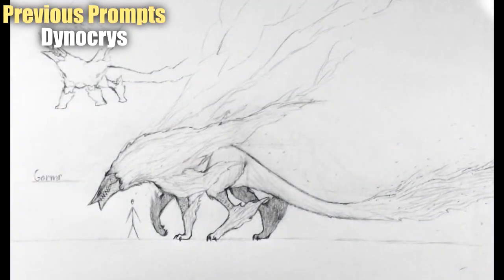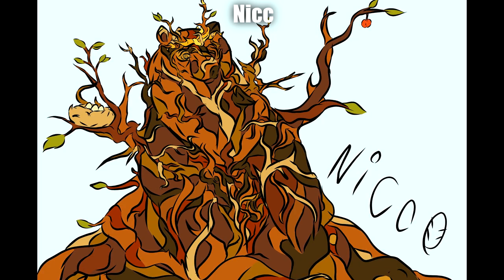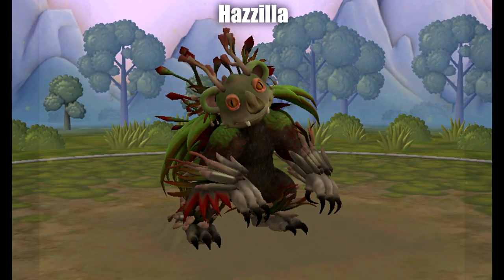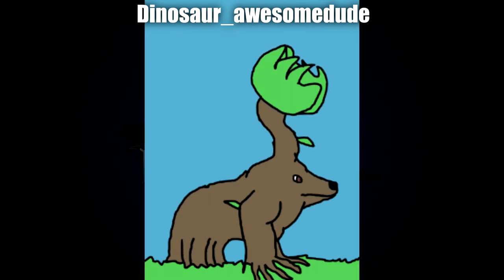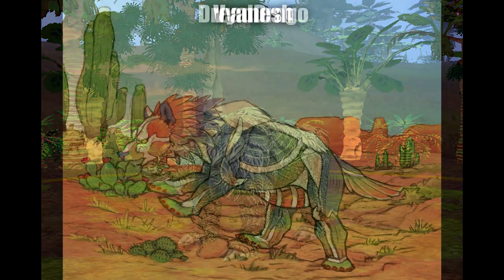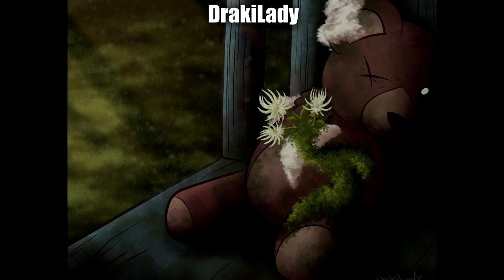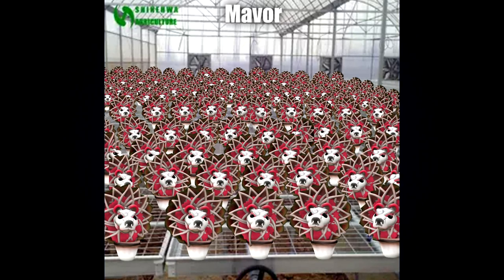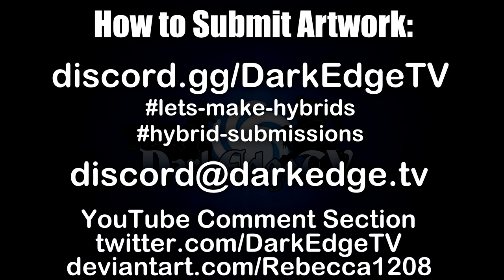Let's Make Hybrids - #8 Bear & Plant PART 2/2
Here's the eighth of a creative series that you're all welcome to take part in! Quite simply, we're showing off our different interpretations of various hybrid ideas :D

Credit to DreadDrago for the thumbnail artwork! You can see the full version of their artwork within this video.

►► MUSIC & ARTWORK ◄◄